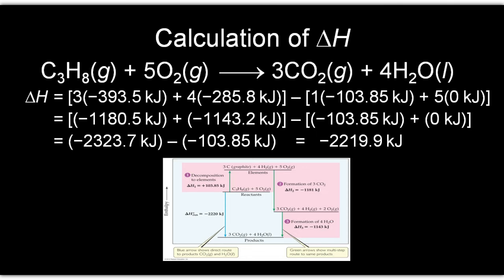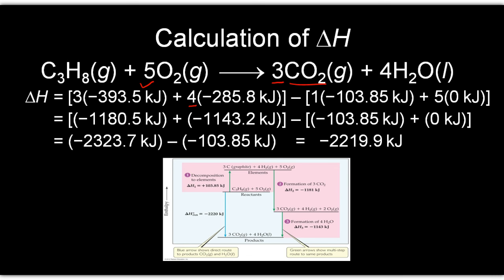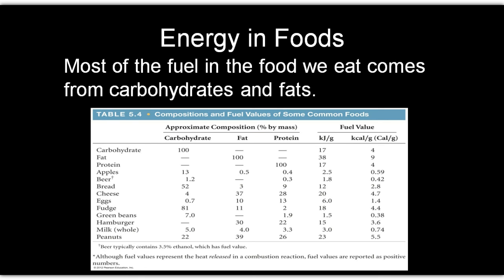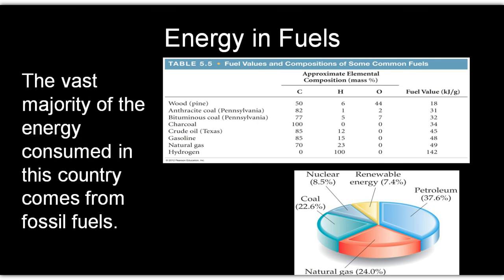AP Chem., Chapter 5, Lecture III